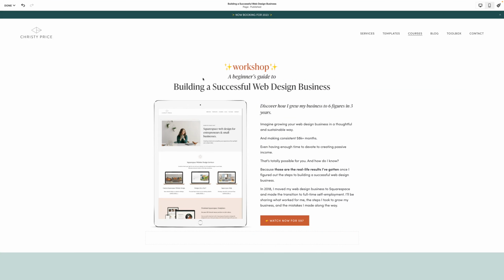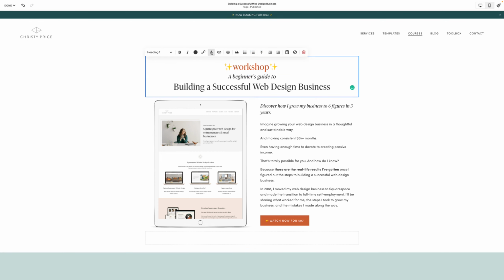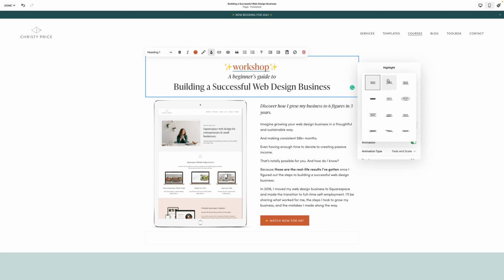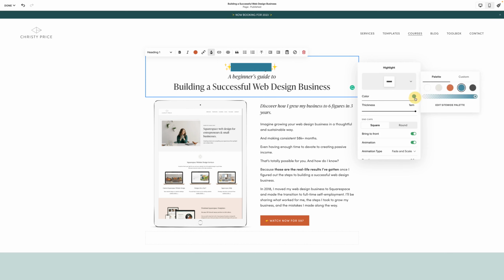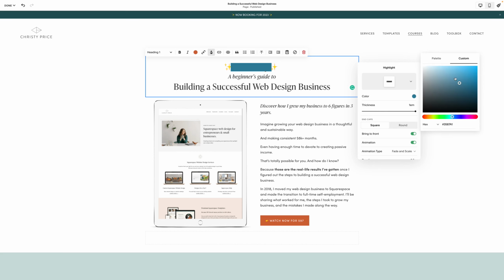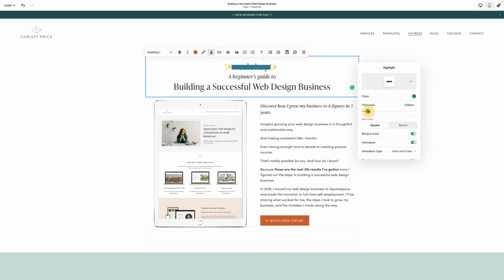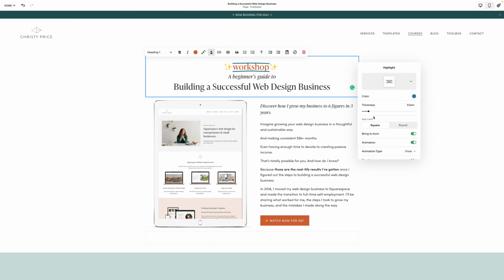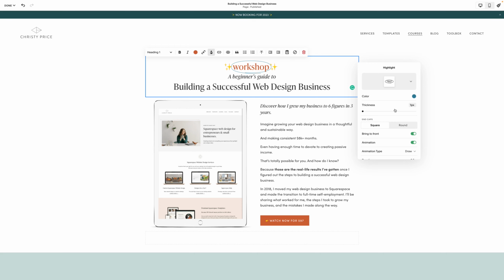Squarespace Hack - Text Highlights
Check out this pro hack that lets you change the thickness of text highlights!